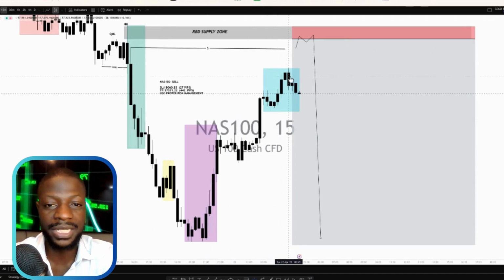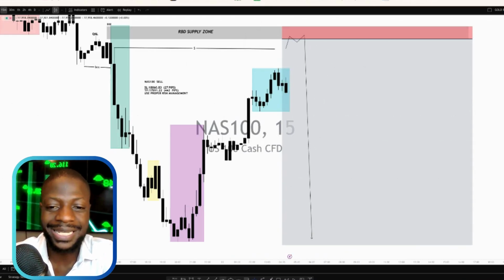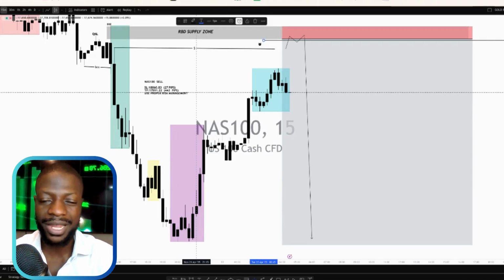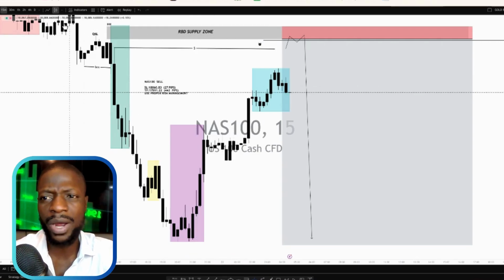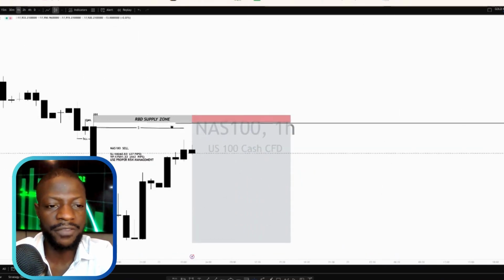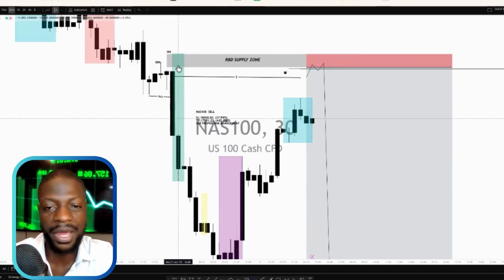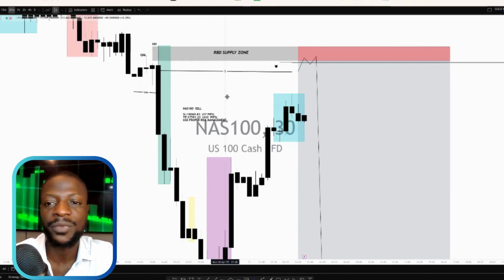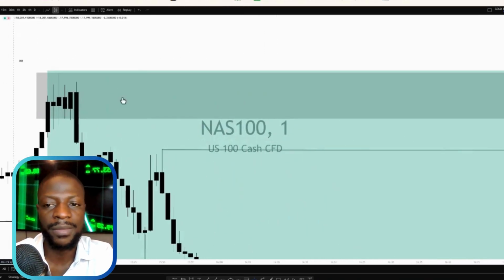🔥 NAS100 Sell Setup Using Advanced Quasimodo Strategy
In this video, I break down a high-probability NAS100 (NASDAQ) sell setup using the Advanced Quasimodo Strategy. The market is currently bearish, and we’re looking for price to return to our Point of Interest (POI) at 18034.91 before considering any entries.

🧠 Key Concepts Covered:

Why NAS100 is still bearish

What the Quasimodo Pattern is and how we use it

Importance of waiting for proper confirmation before entering

Risk: 27 pips | Target: 442 pips

📌 Reminder: We NEVER set pending orders blindly. We wait for structure to confirm.
Once confirmation is in place, we’ll be sharing the exact trade inside our Premium Signals Community.